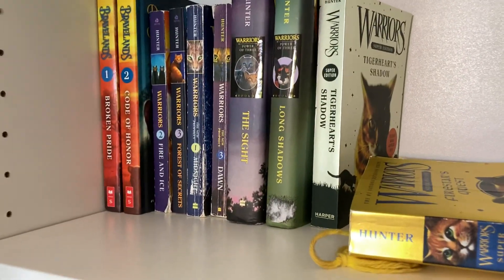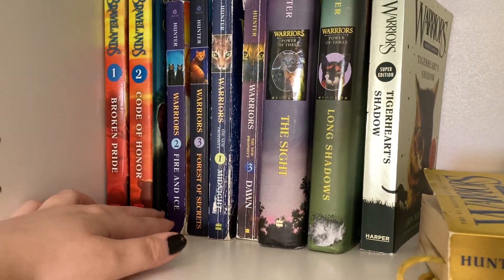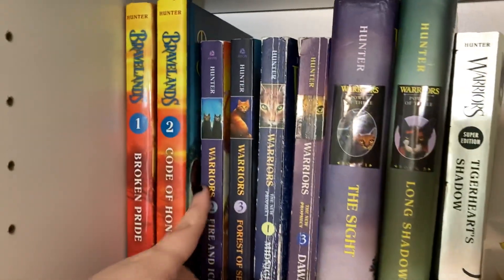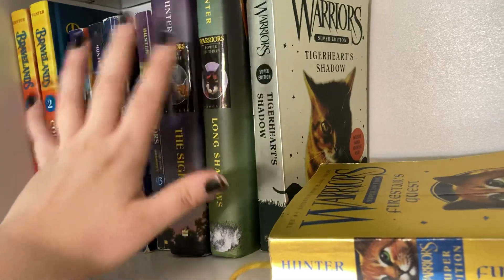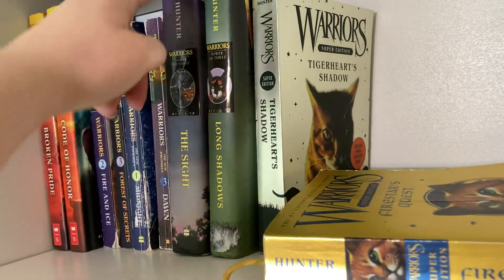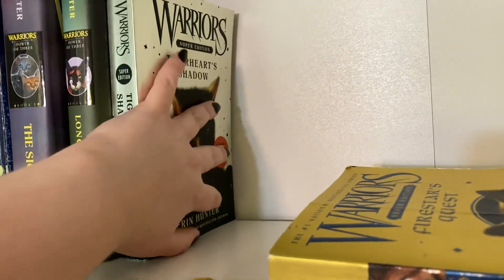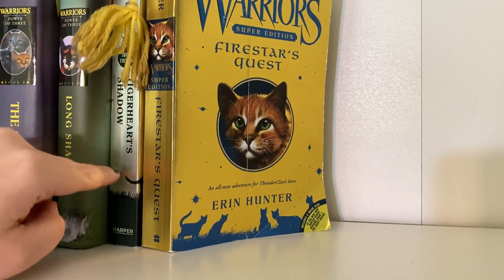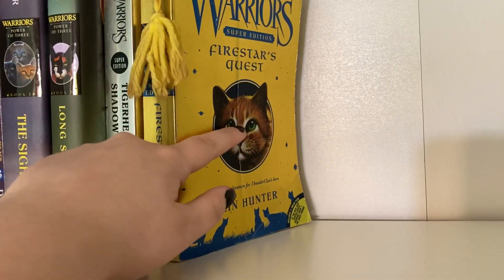Warrior Cats Book Collection pt.2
This was filmed after I got Firestars Quest , Tigerhearts shadow and Warriors Dawn I think